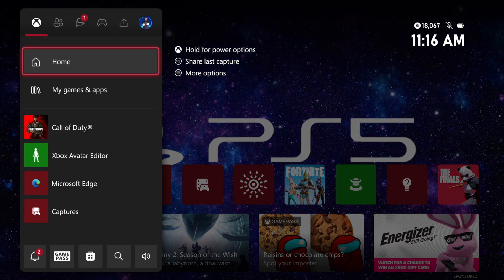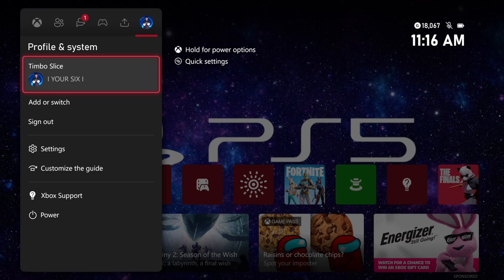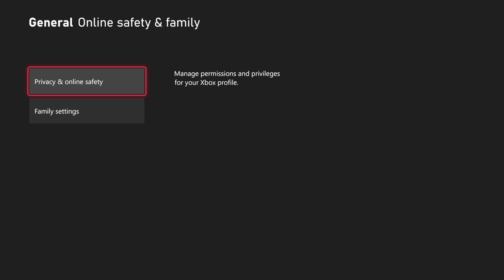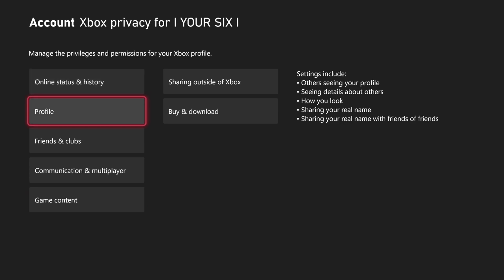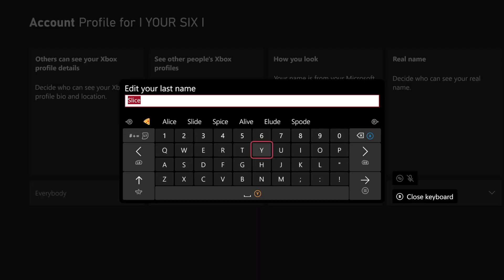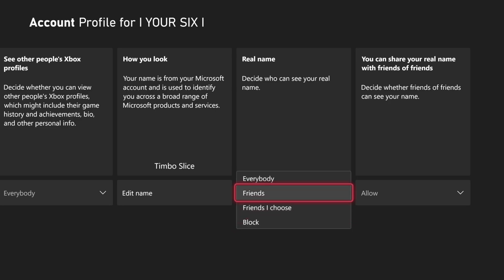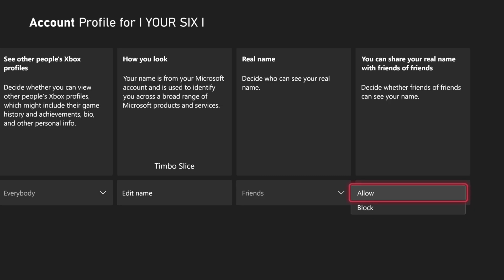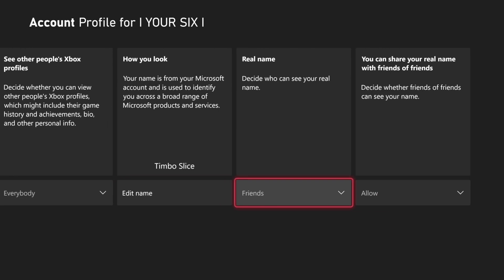How to Change Who Can See Your Real Name on Xbox Series X (Nobody, Friends, Everybody)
To change who can see your real name on Xbox Series X, you can follow these steps:

Select your profile picture in the top-left corner of the screen.
Select “Account” from the left-hand menu.
Select “Privacy & online safety” from the right-hand menu.
Select “Xbox privacy” from the next menu.
Select “View details & customize” under “Xbox privacy settings”.
Scroll down to “Real name” and select it.
Choose who you want to share your real name with by selecting “Everyone”, “Friends”, or “Block”.
If you want to stop sharing your real name temporarily, you can follow these steps:

Select “Block” to stop sharing your real name.